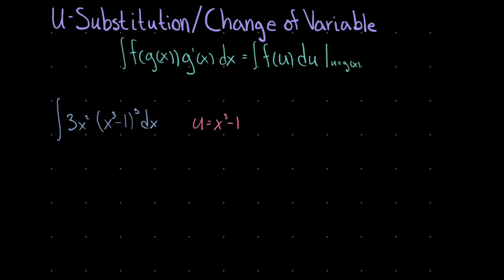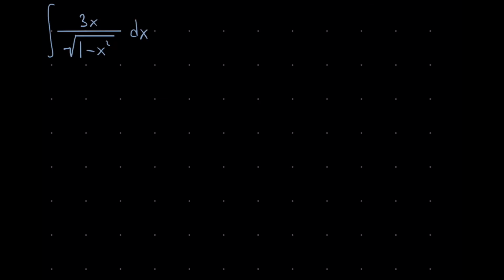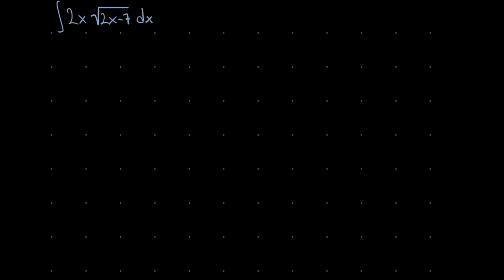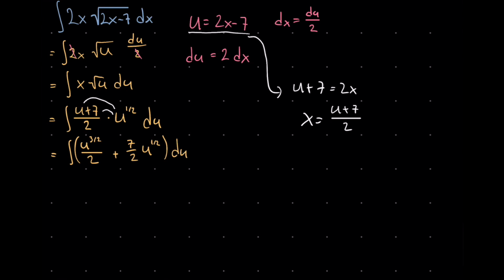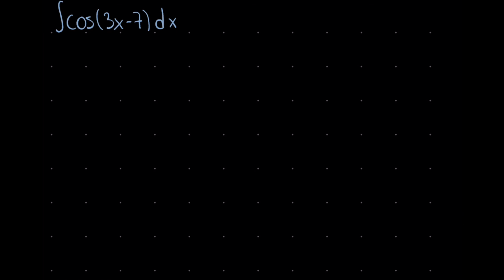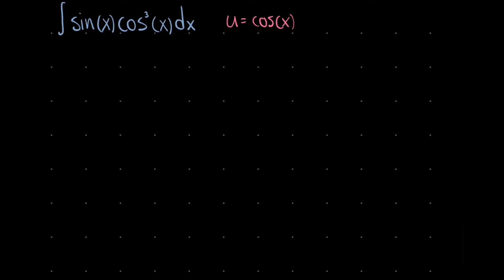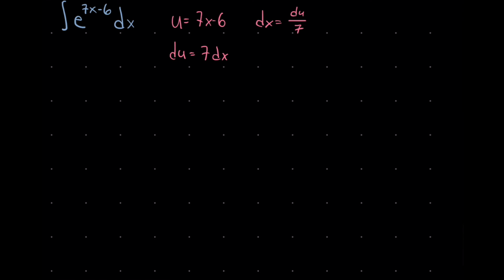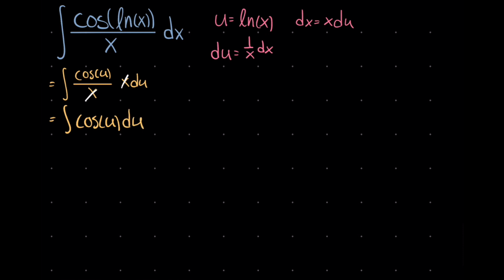Integrating Using U-Substitution (Change of Variable) for Indefinite Integrals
This video shows how to integrate indefinite integrals using U-Substitution, or the change of variable method, along with many examples to solidify the concept.

0:00 - Intro
0:05 - What is "U-Substitution" ?
0:41 - Examples with Rational Expressions
5:02 - Example using Rearrangement
9:20 - Examples with Trigonometry
12:29 - Examples with the Natural Logarithm and 'e'
15:31 - Outro